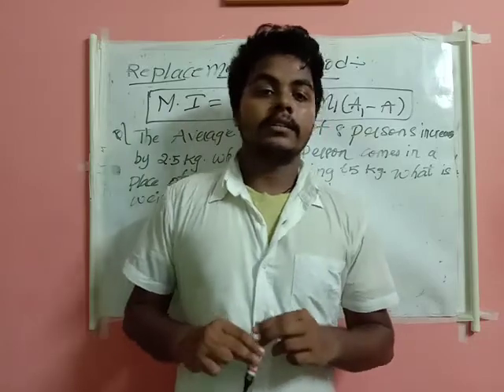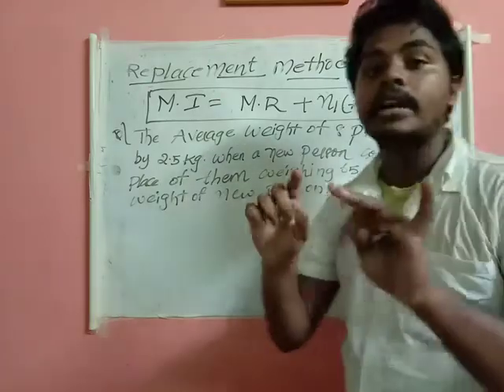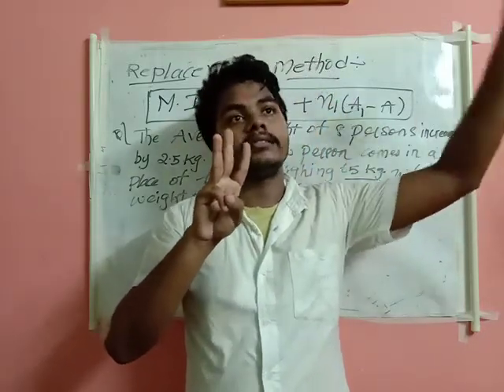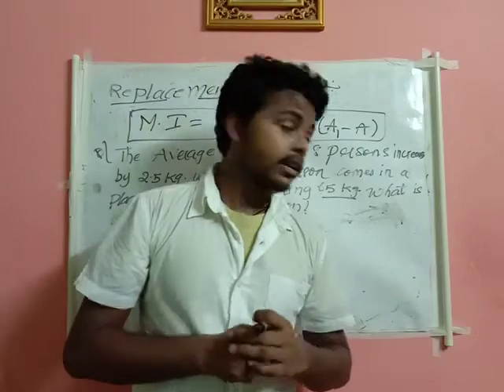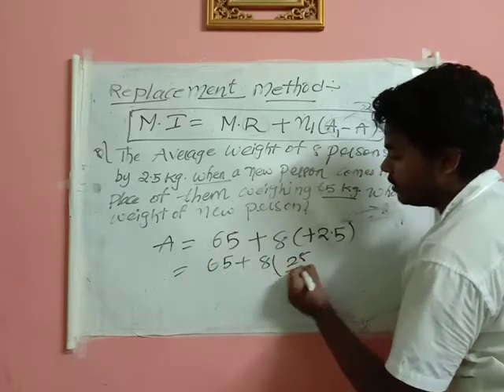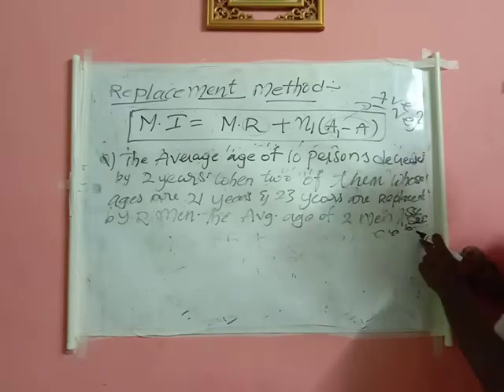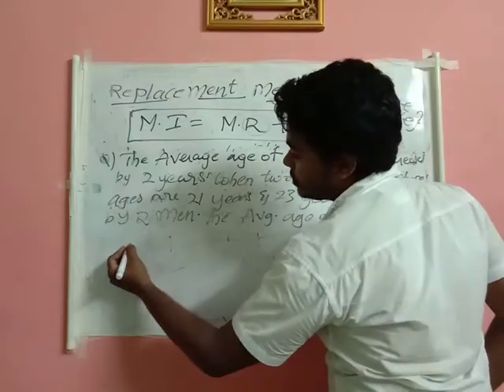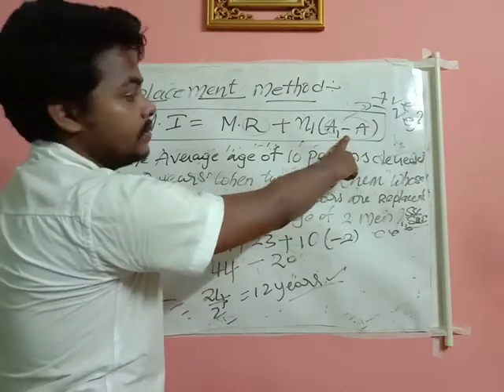REPLACEMENT METHOD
AVERAGES PART 6